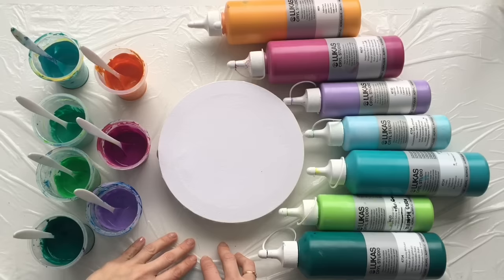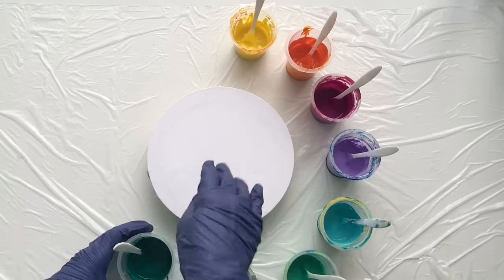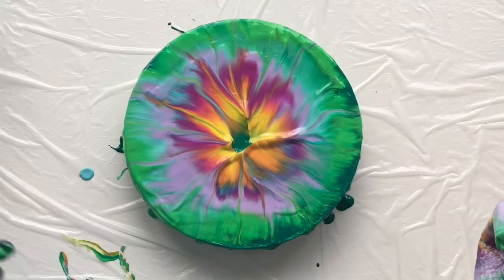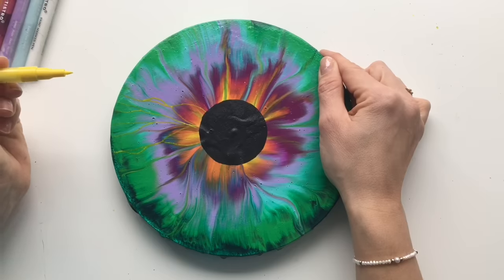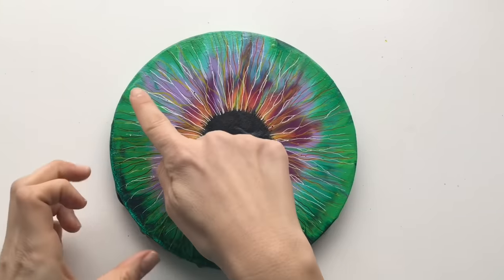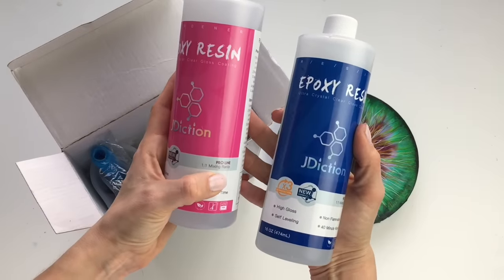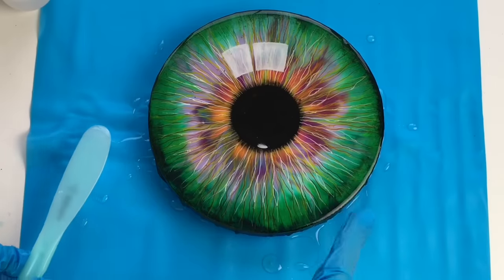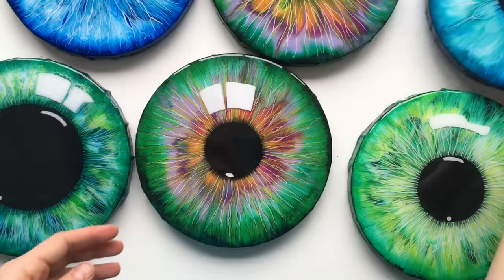#152 FLUIDART EYE STEP BY STEP painting tutorial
In this tutorial I’d like to show you how to create amazing eye out of fluidart. There’s sooo many possibilities, you can let your imagination free, go wild, experiment and create masterpieces. I hope my tutorial will inspire you.

Resin, which I used is:
, I used 3 layers of UV resin
If you’d like to get a 10% code for your order, use your special code MIIPAINTINGS
Pen Markers are from Artistro:
Here is the link to PEN markers, which I used:

If you use this method, please make sure to mention Mii paintings as a source of inspiration. I own the full copyright to this video.